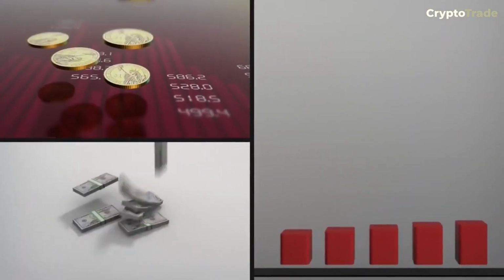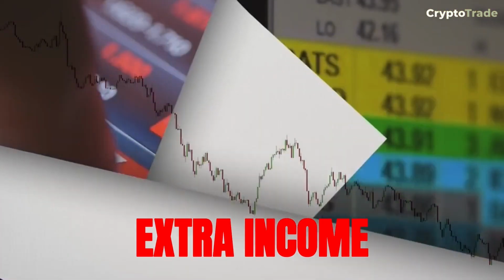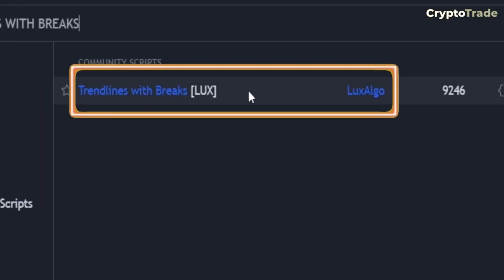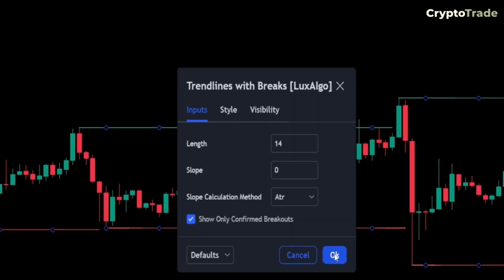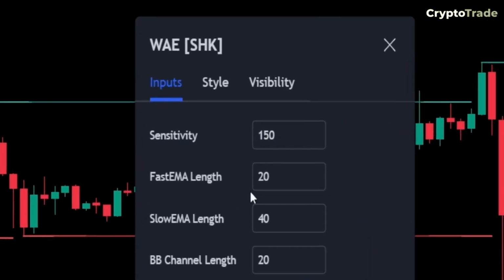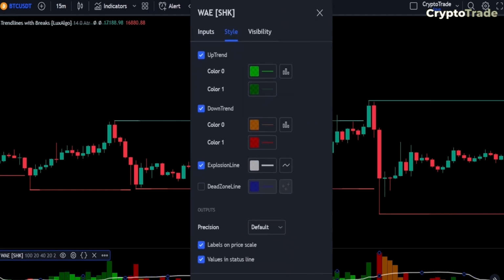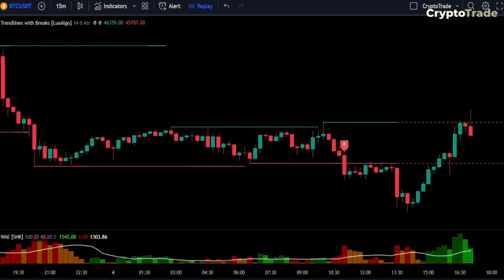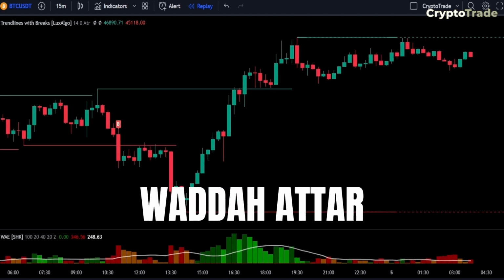BUY SELL TREND TRADINGVIEW INDICATOR | HIGH WIN RATE INDICATOR! BEST INDICATOR FOR SCALPING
In this video, I’ll show how to use: TRENDLINES WITH BREAKS, WADDAHH ATTAR

This is a high win rate indicator that is perfect for scalping, and it incorporates the use of TRENDLINES WITH BREAKS and WADDAHH ATTAR indicators. If you're interested in improving your trading strategy, be sure to give it a watch. I think you'll find it very helpful.

CHAPTERS:
00:00 - Intro
01:07 - Indicators setup
02:05 - Video goals
02:33 - Buy and sell entry points
03:42 - Tips about trading
04:37 - Buy and sell examples
07:00 - Final considerations